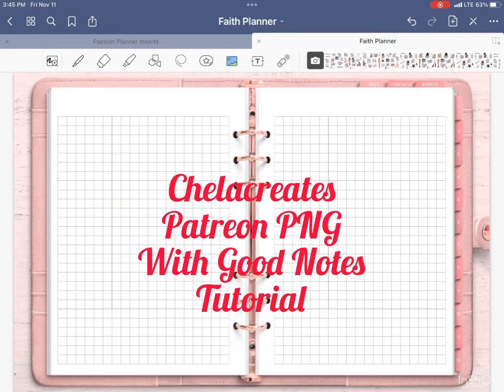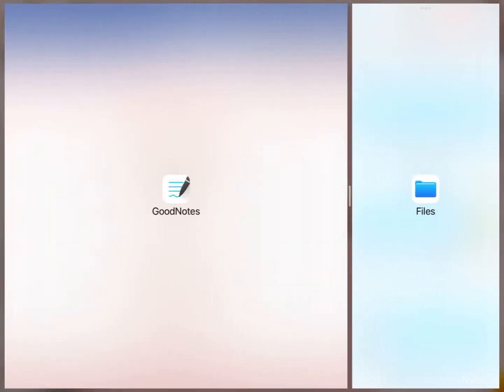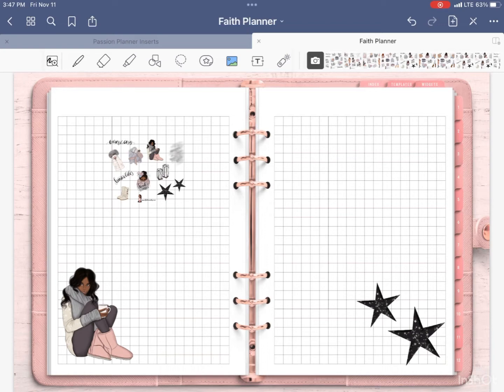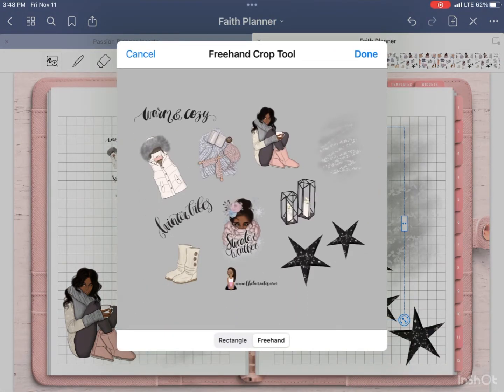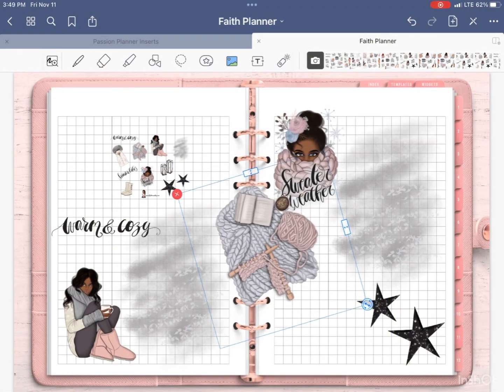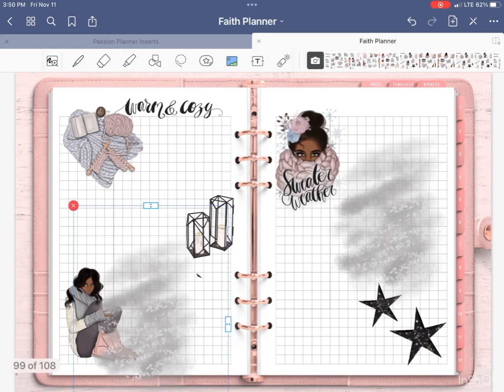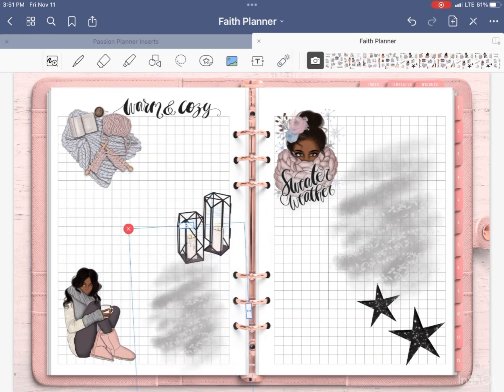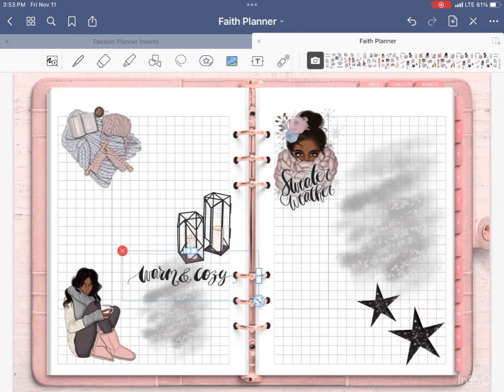Chelacreates PNG Patreon Goodnotes Tutorial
Tutorial on how to use files from chelacreates Patreon PNG monthly Journal club.

Join Patreon PNG Journal Kit Club you will get 5 pages of clear background pages to use in your digital journal